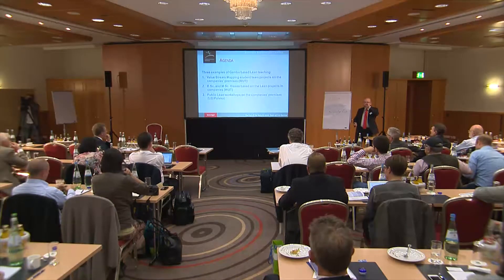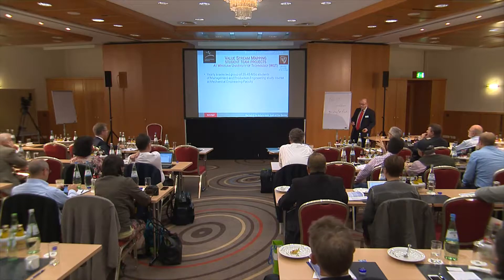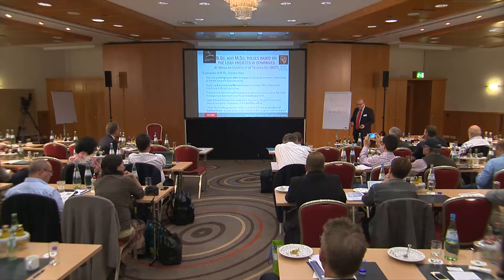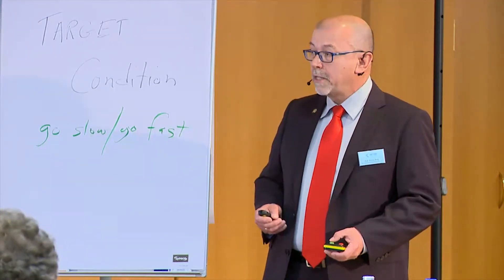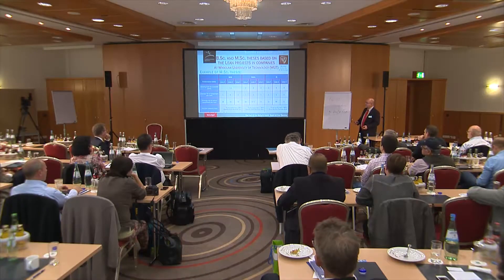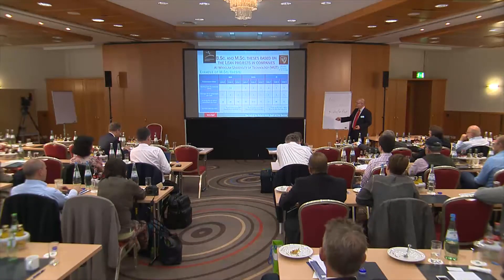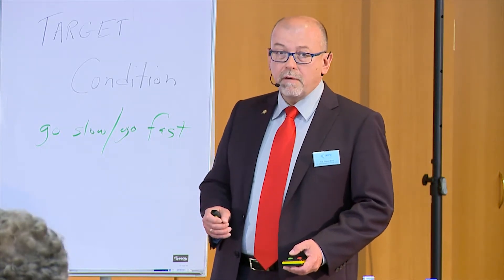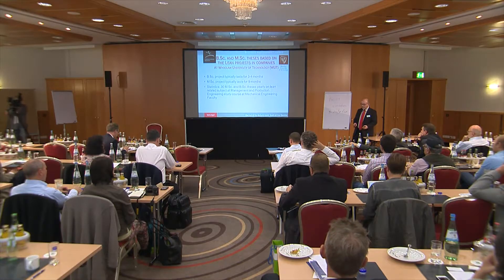Tomasz Koch: Get Out of the Lecture Room, Start to Learn on the Gemba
Presentation at the European Lean Educator Conference on 09/19/2014 at Stuttgart.